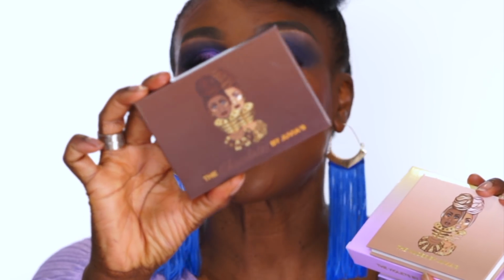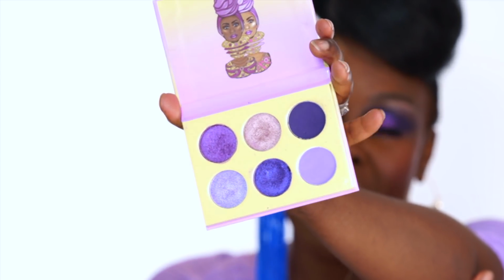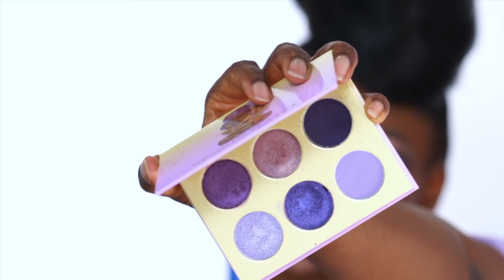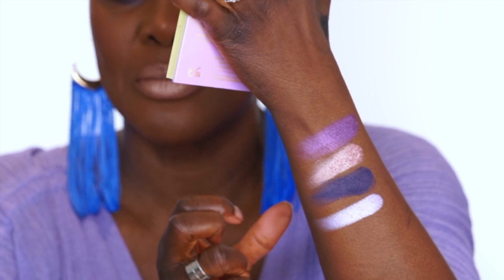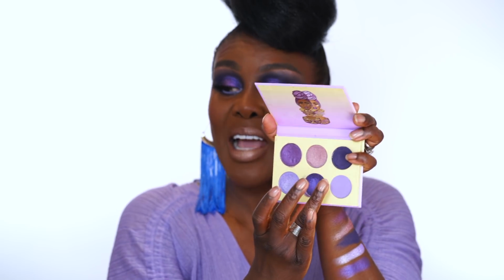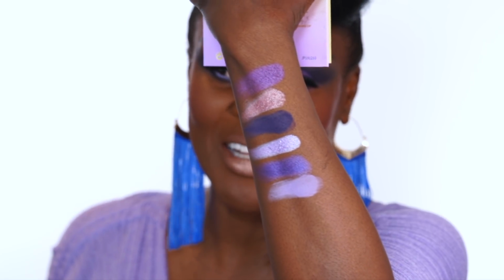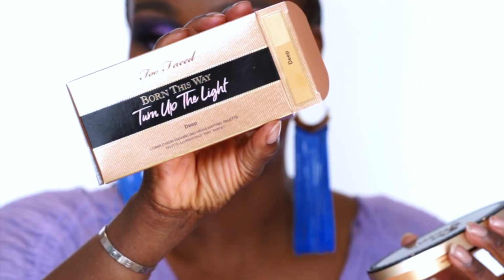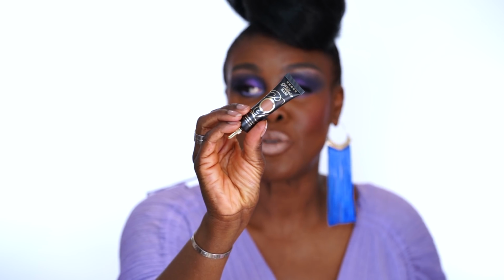JUVIA'S PLACE VIOLET'S MINI PALETTE TUTORIAL & REVIEW | Fumi Desalu-Vold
The Juvi'a Place Violets Mini Palette SURPRISED ME! 👀

Makeup Details 👄💋💄🎨🖌📍📌
@milkmakeup Hydro grip primer
@anastasiabeverlyhills Dip Brow pomade in Ebony
@anastasiabeverlyhills Brow Wiz in Granite
@maccosmetics Pro Concealer Palette in Dark
@juviasplace Stick foundations in Tunisia & Benin
@benefitcosmetics @benefitcosmeticsuk Bad Gal mascara in bleach
@nyxcosmetics @nyxcosmetics_uk Jumbo pencil in milk
@plouise_makeup_academy @plouise1 Eye base in black & 8 👏🏾👏🏾👏🏾
@francisstar01 Lashes in Cardi
@esteelauder Pressed powder in Rich Mahogany 🌰✨
@juviasplace X @fumidesaluvold Queen Palette in Seven 🎀
@toofaced Born This Way Turn Up The Light Highlighting Palette in Deep. (Absolutely GORGEOUS ✨)
@juviasplace Matte liquid lipstick in Candace 👄💋👄💋👄💋✨
@toofaced Peach Edition 'Hangover' 3-in-1 Replenishing Primer and Setting Spray 🧡🍑🍊🍑🍑🍑✨
Dress 👗 by @zara
Earrings by @accessorize 💍

Smiling & waving to you all.
F.D.V.

BUSINESS
For make-up bookings and general enquiries please email